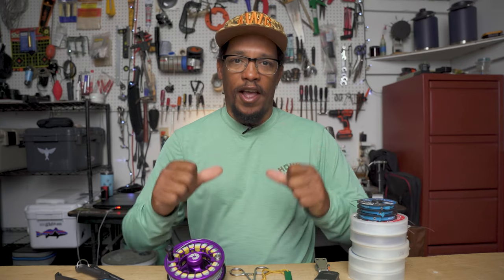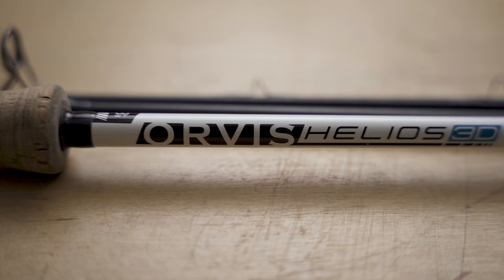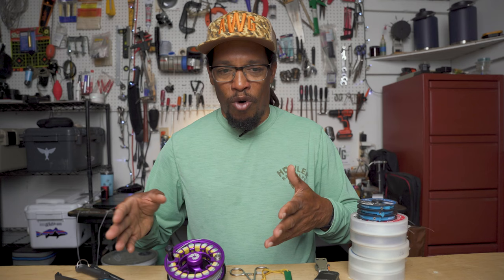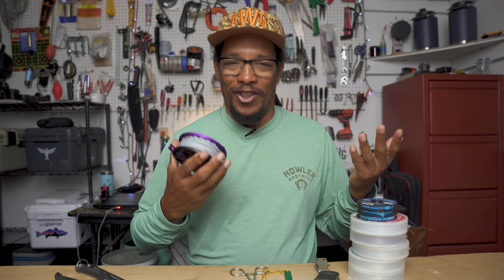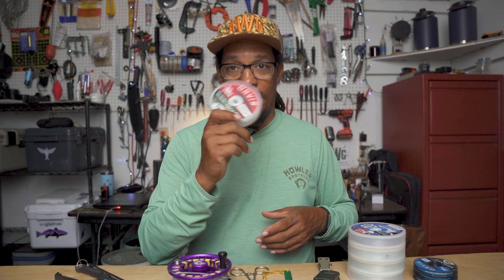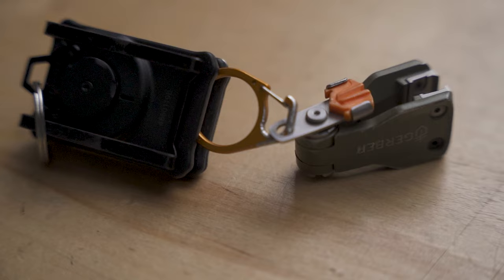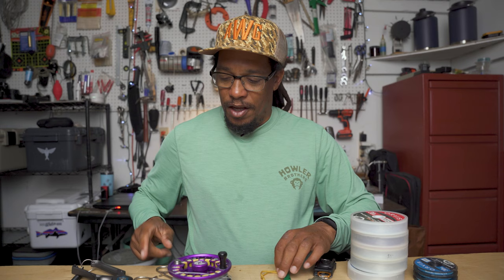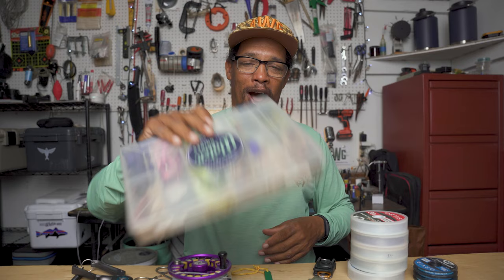What Gear do You Need to Fly Fish for Redfish